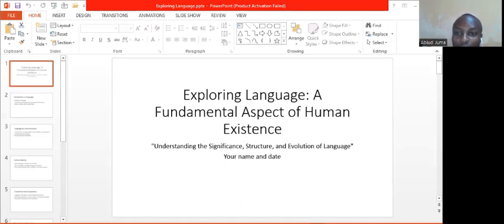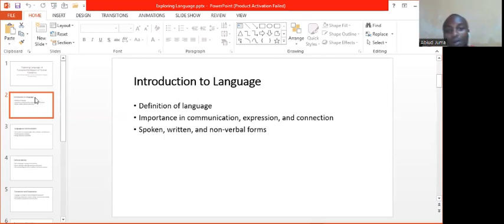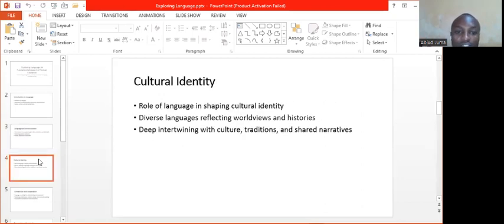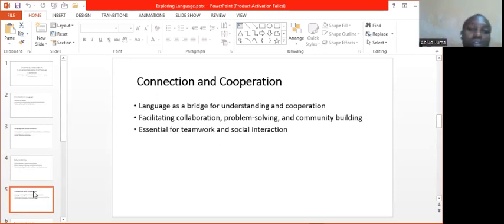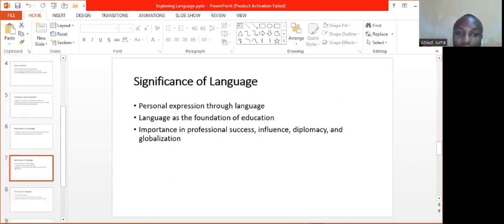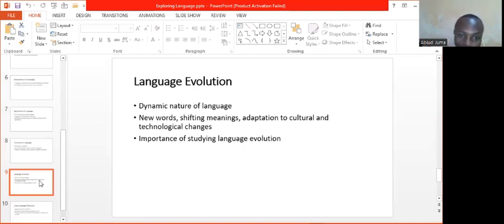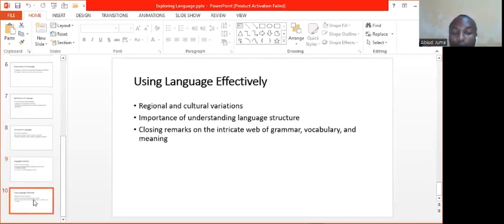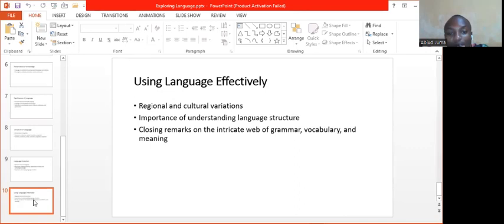November 20, 2023